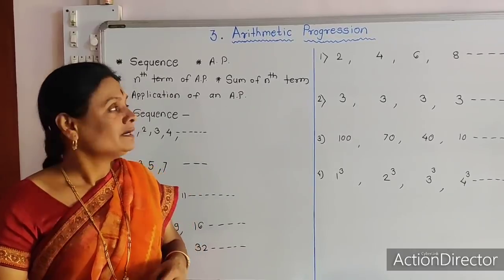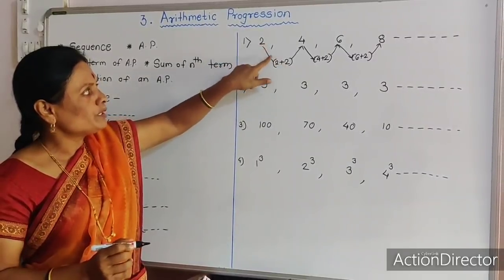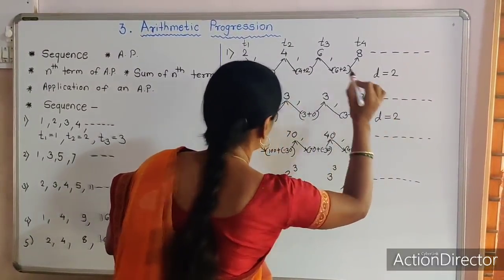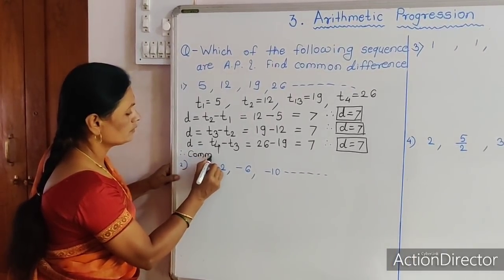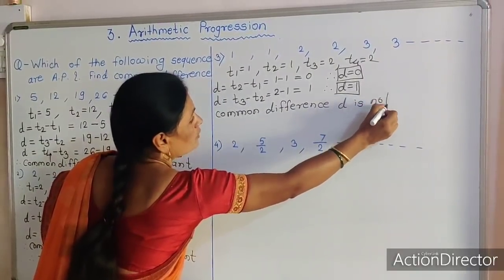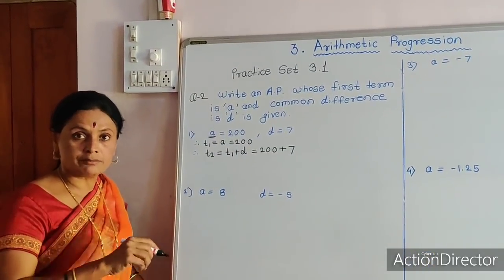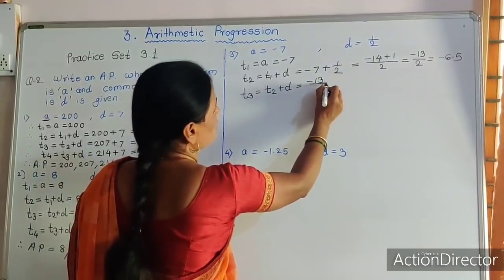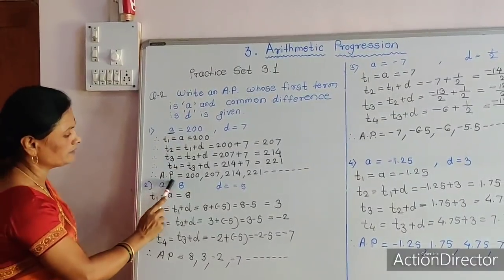Std. 10th Mathematics. I -3-Arithmetic Progression.. Practice set-3.1 सौ विदया जाधव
Medium   -   English